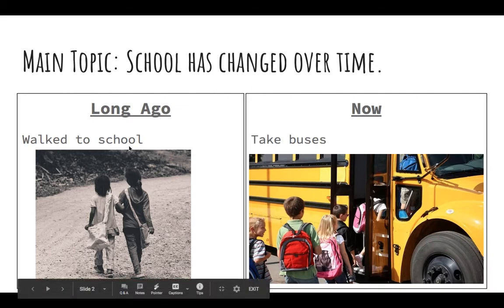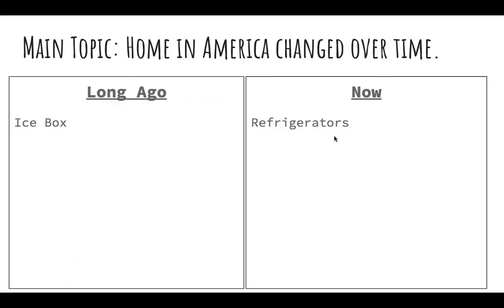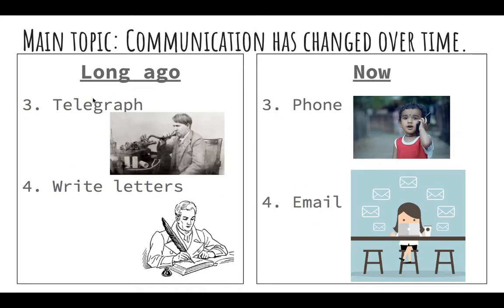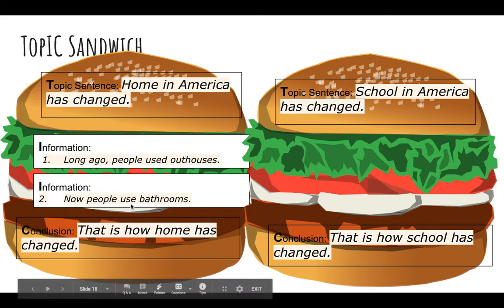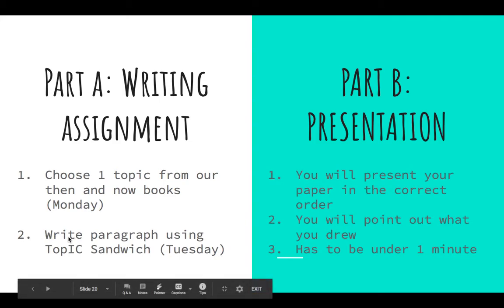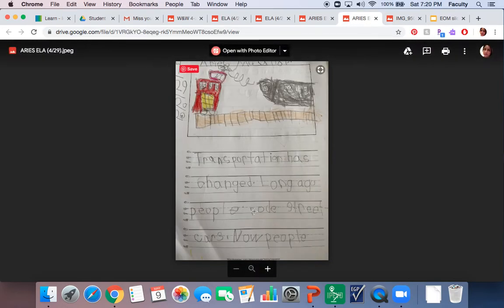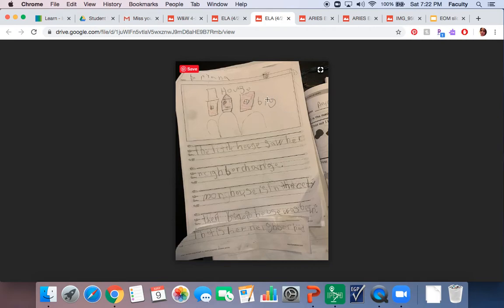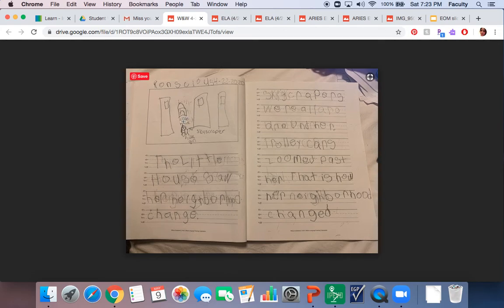Wit & Wisdom with Ms. G-Monday (5/11)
In today's lesson, we choose which topic we will use for our End of Module assignment.